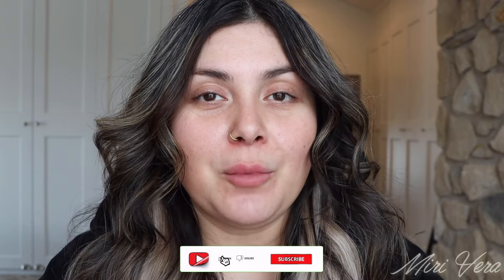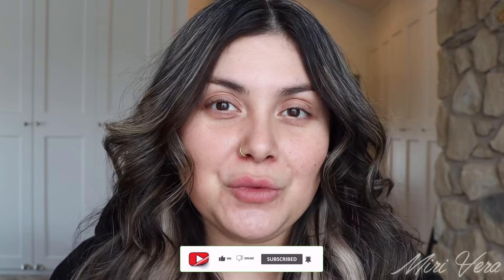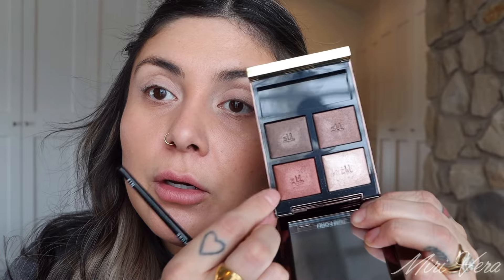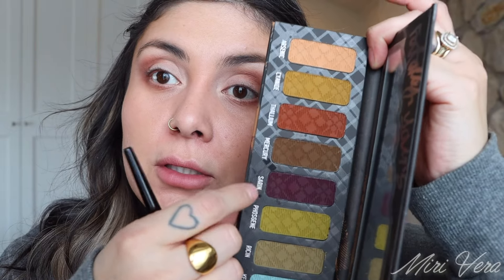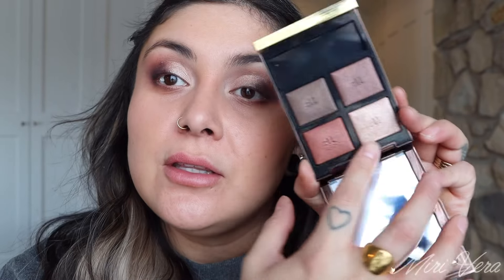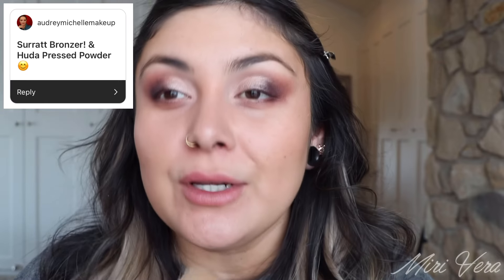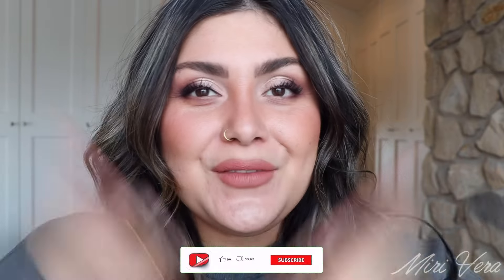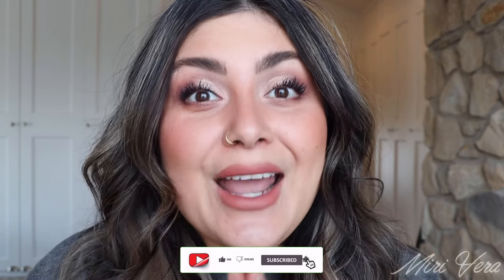Beauty Items I Influenced you to buy that YOU LOVE 😊 | Thank You for sharing ❤️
Skin type: normal with oily T zone
Foundation finish preference: natural
Age: 36

Hello my lovelies, happy Wednesday! Todays video I flip the switch and I use beauty I influenced YOU into buying that you ended up adoring 🩷 I hope you enjoy the video and again thank you so much for those of you who participate when I ask. It truly does help out so much ❤️❤️❤️

Links to all the makeup
ilia face milk
Merit oil
Gucci matte primer
Fenty Eaze drop
Westman Atelier cream contour
LYS cream bronzer
Elf liquid blush
Huda Beauty pressed powder
Chanel loose powder
Tom Ford palette
Surratt bronzer
Chanel blush no longer available
RCMA cream highlighter
Natasha Denona lip liner

Brushes used
Makeup Forever foundation brush
Sonia G Inochige brush
Wayne Goss angled cheek brush
Sonia G soft cheek